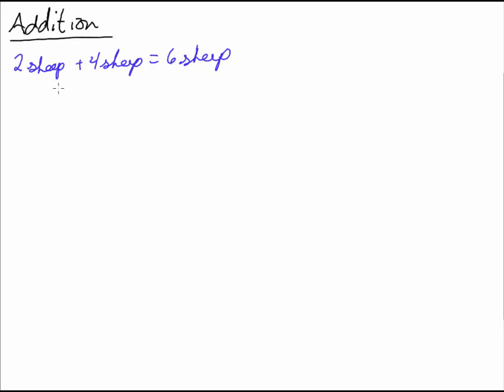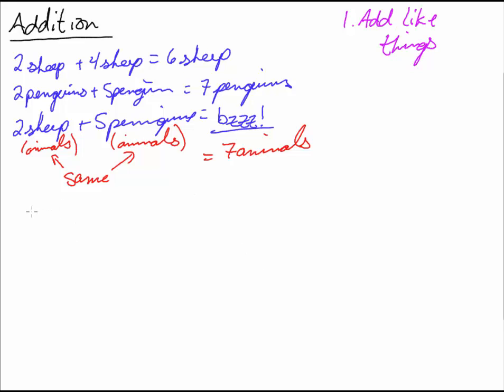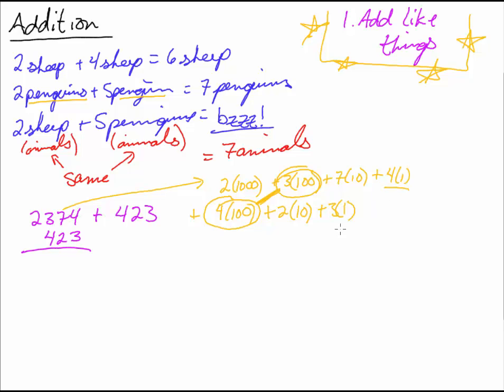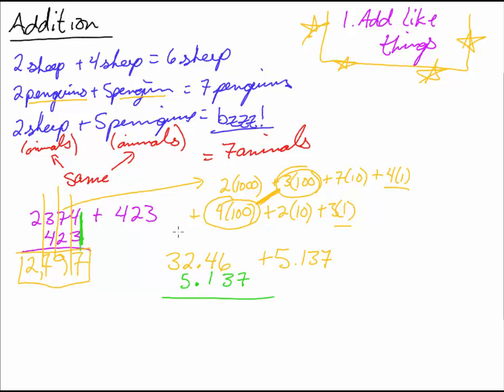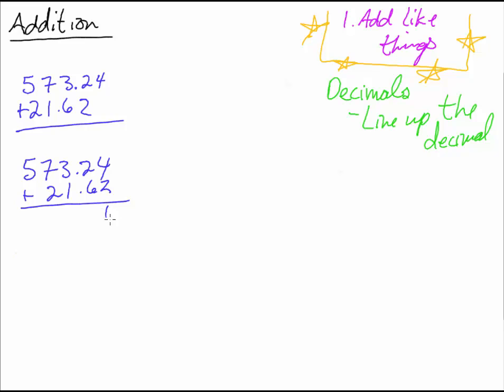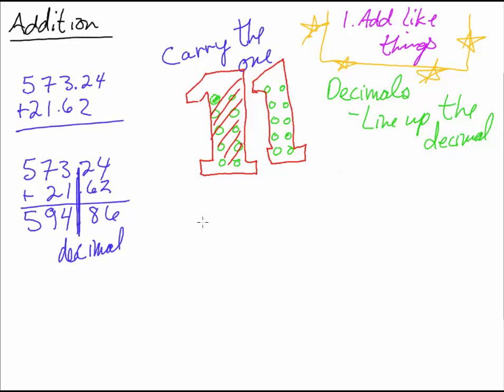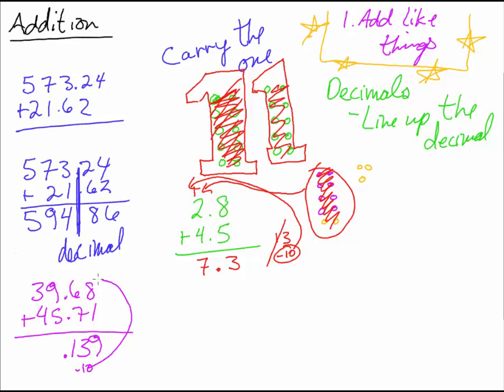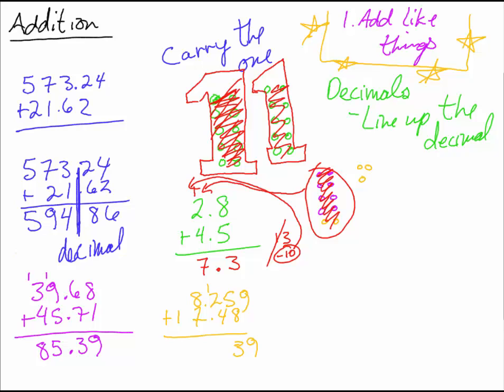100A 1-3 Addition - Decimals